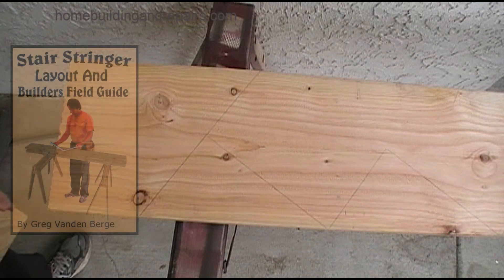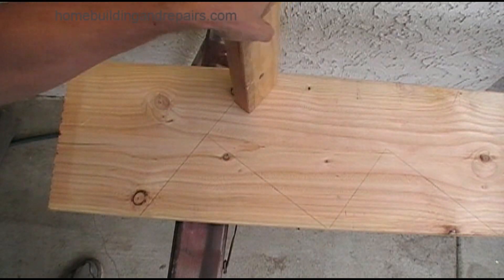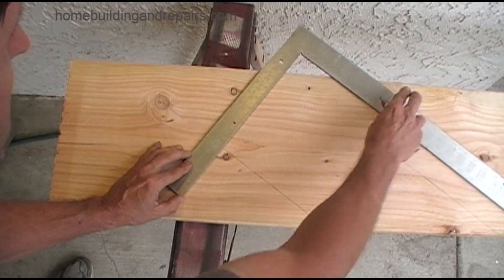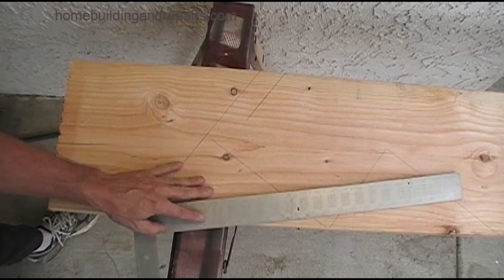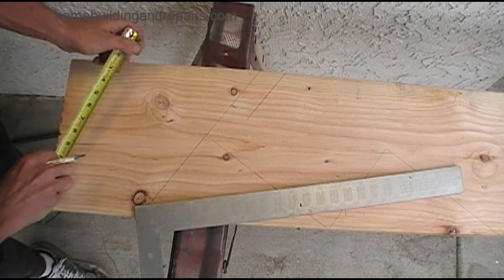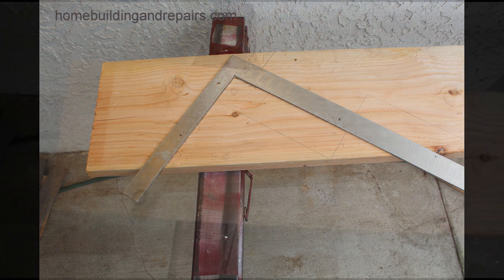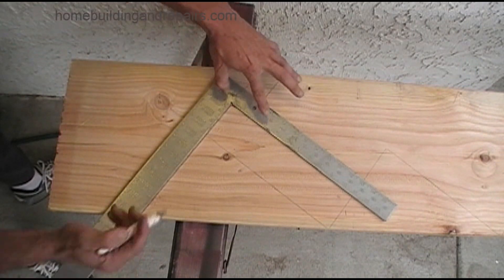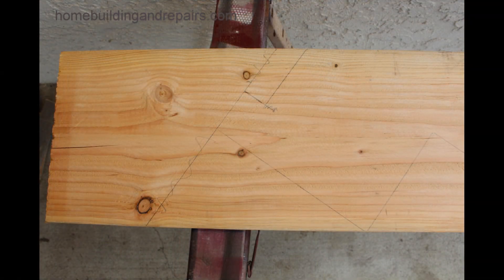Half Ledger To Wall - Stair Stringer Layout and Builders Field Guide Book Examples